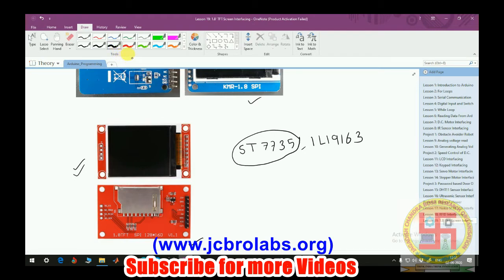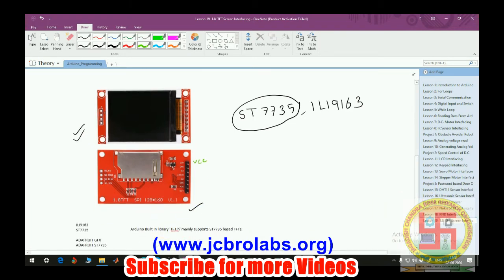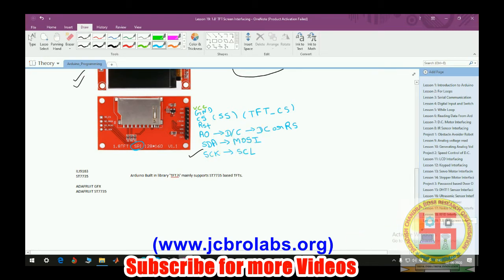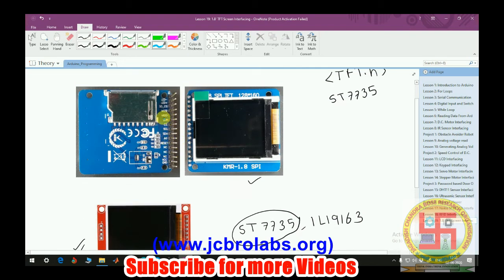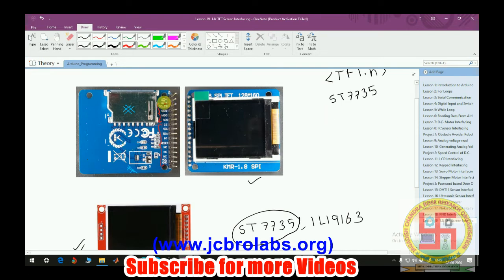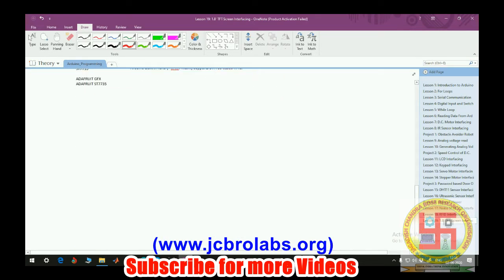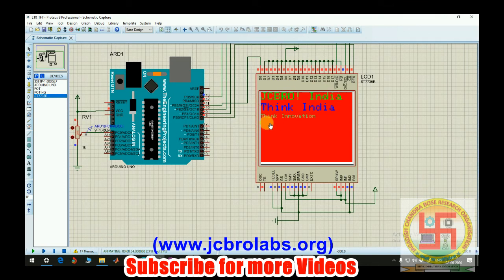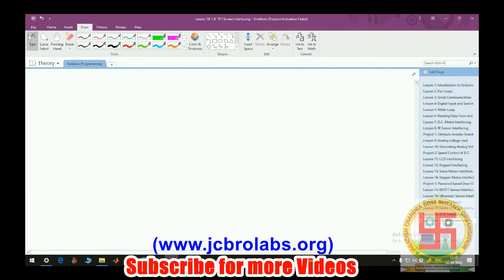L19: TFT (ST7735) Color Display Interfacing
This is Lesson Nineteen (19) in the tutorial series on Arduino & IoT. In this lesson we have taught about Interfacing of TFT (ST7735) Color Display Interfacing to Arduino.

We also provide online training, help in technical assignments and do freelance projects based on Embedded Systems, Matlab, LabVIEW, Python, Data Science, Machine Learning, Linux etc.